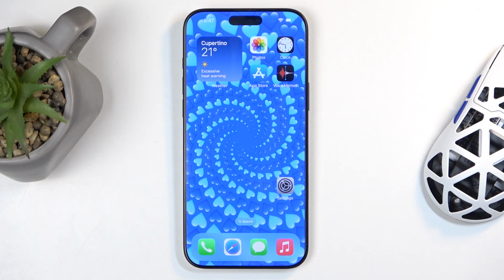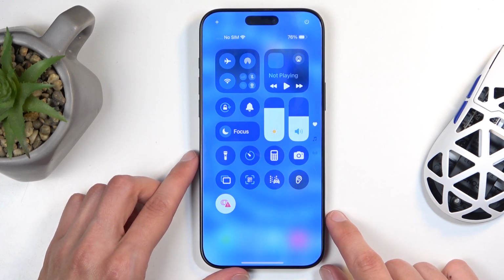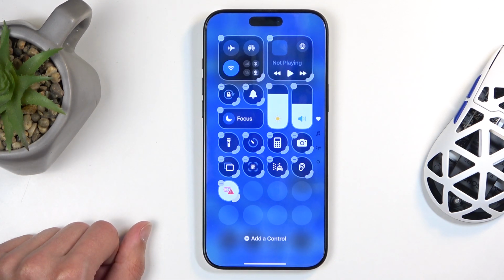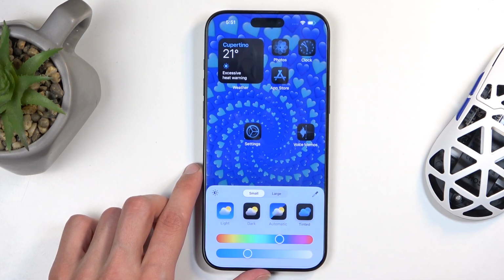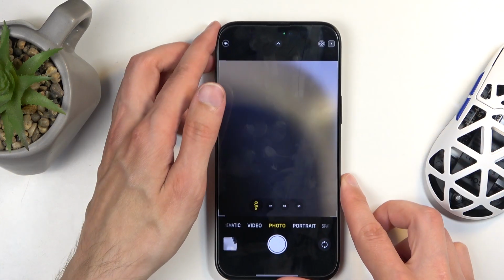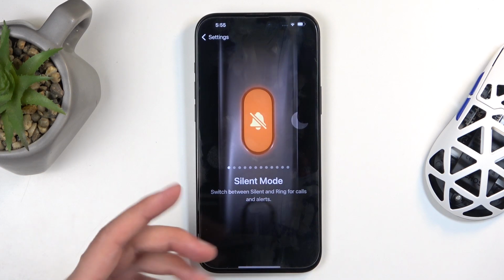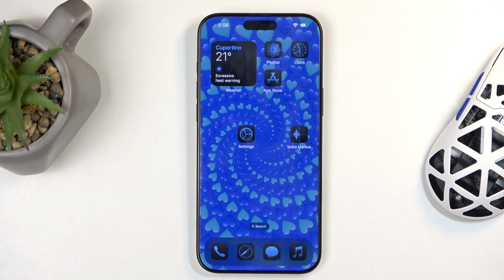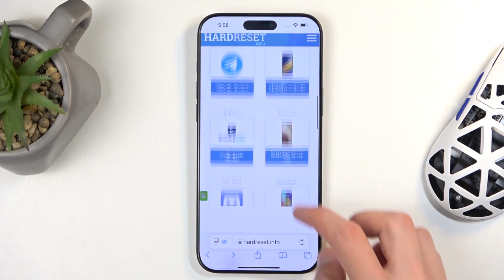Top Tricks for iPhone 16 Pro Max You Should Know!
Discover the top tricks and hidden features of the iPhone 16 Pro Max in this video! Whether you want to enhance your productivity, customize your device like a pro, or unlock powerful settings, these tips will help you get the most out of your iPhone 16 Pro Max. From advanced camera features to secret gestures, we’ll cover the best tips that will make your iPhone experience even more amazing. Watch now and learn how to master your iPhone like never before!

What are the best hidden features of the iPhone 16 Pro Max?
How can I maximize productivity on the iPhone 16 Pro Max?
What are some advanced camera tricks for the iPhone 16 Pro Max?